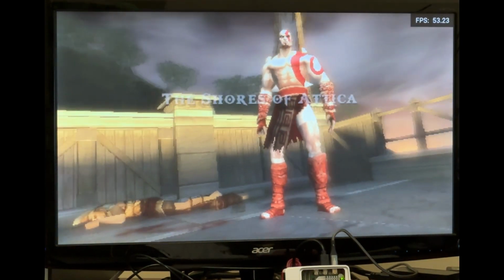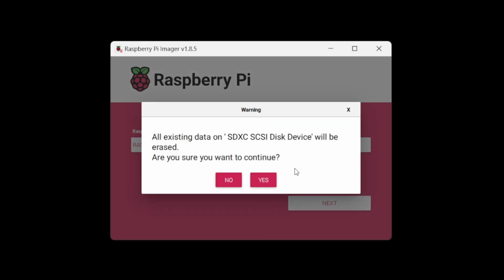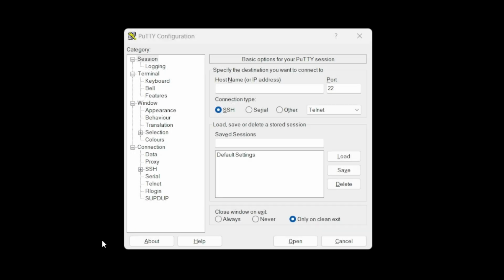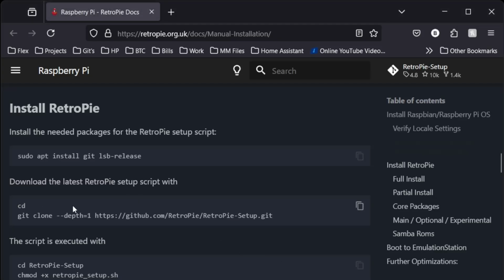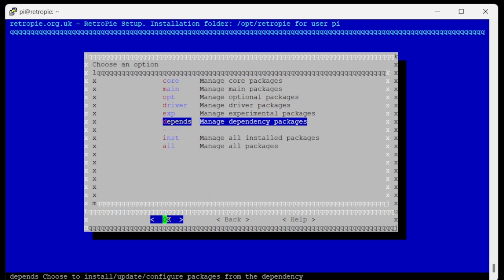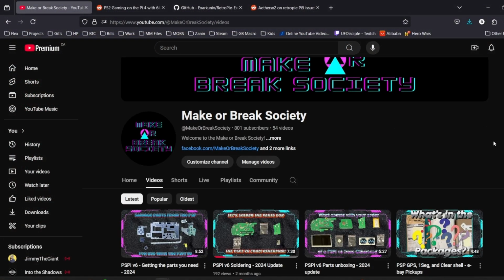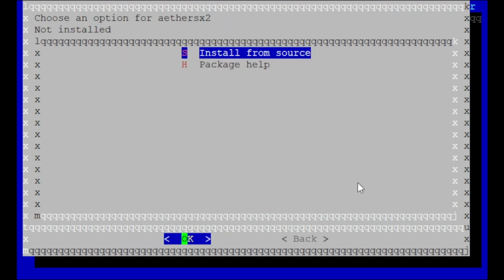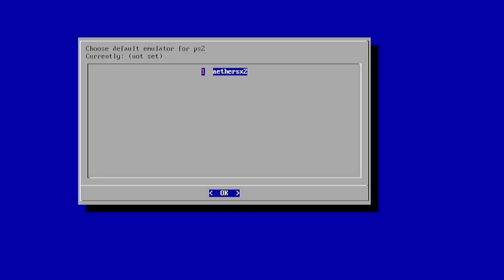Pi5 RetroPie + PS2 full guide compilation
Welcome back to the Make or Break Society, in this video we are going to do a manual install of RetroPie on the Raspberry pi 5 and make it play PS2 games using AetherSX2.  This process will also work for any x64 bit Raspberry Pi but only the 4 and 5 can run AetherSX2.

Install commands. Make sure to run them in order!
sudo apt install git lsb-release
cd
cd RetroPie-Setup
chmod +x retropie_setup.sh
sudo ./retropie_setup.sh

AetherSX2 Install

Scripts we run in order
Update

Open config
sudo nano /boot/firmware/config.txt

Put into config after [all]
kernel selection
kernel=kernel8.img

Install Vulkan
sudo apt install mesa-vulkan-drivers mesa-utils vulkan-tools

Install RetroPie-Extras
cd ~
cd RetroPie-Extra/
./install-extras.sh

RetroPie Setup
sudo sh ~/RetroPie-Setup/retropie_setup.sh

If you’re in the market for Handheld parts consider checking out HandHeld Legend.

Time Stamps:
0:00 – Introduction
0:54 – Step 1 Flashing
4:10 – Step 2 First Boot
6:01 – Step 3 Install commands
12:56 – Step 4 RetroPie
13:41 – Part 2 AetherSX2
13:50 – Shout out's
14:37 - Giveaway
15:35 – Step 1 SSH
15:50 – Step 2 Update
16:00 – Step 3 Edit boot config
16:37 – Step 4 Install Vulkan
16:62 – Step 5 RetroPie-Extras
17:11 – Step 6 AetherSX2 script
18:30 – Step 7 Install Scripts
18:55 – Step 8 Reboot
19:21 – Step 9 Bios and Roms
20:55 – Step 10 Launch a game
21:59 – Outro